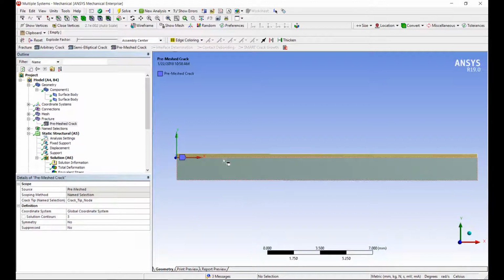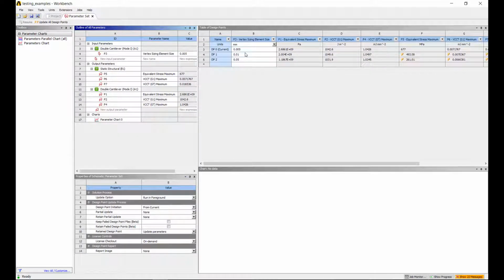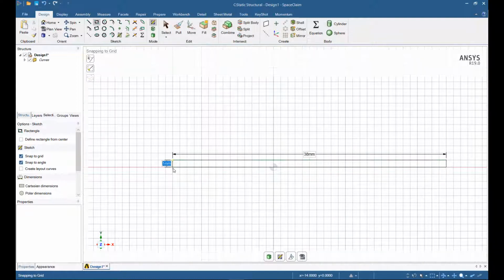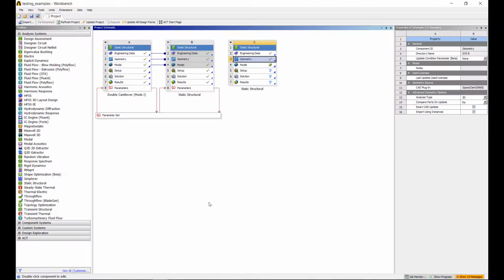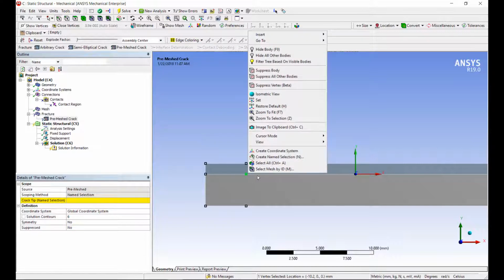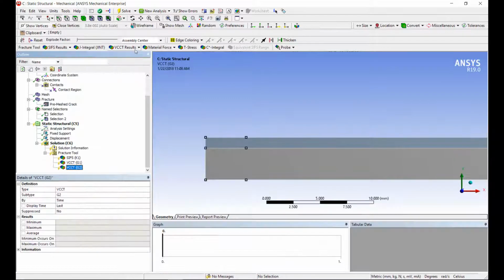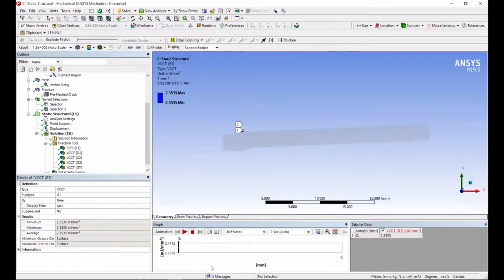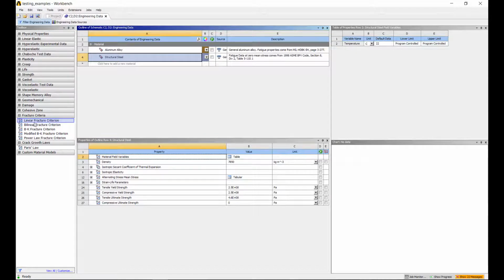ANSYS Frature and Delamination Part 1: Motivation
In this video describes the importance of using fracture mechanics parameters to evaluate strength of bonds and delamination issues.  It walks through the process of setting up a fracture mechanics simulation for a standard double cantilever beam experiment.